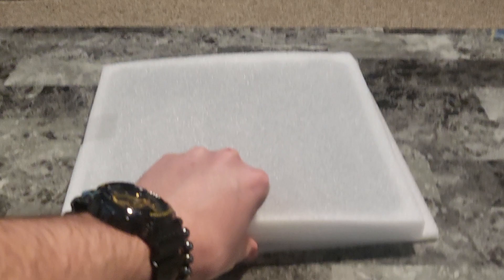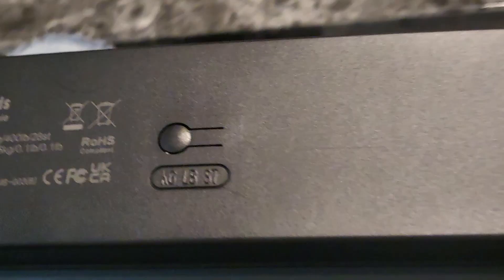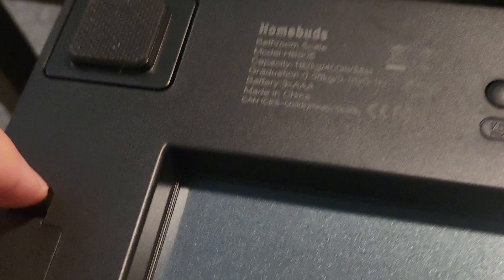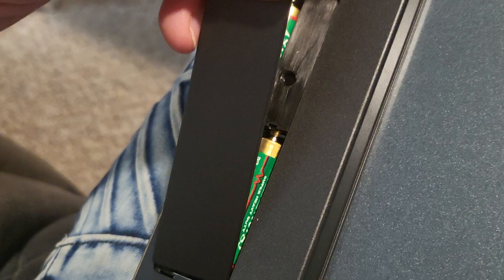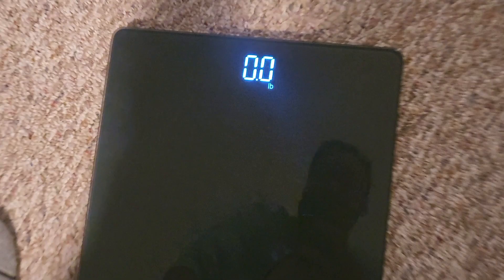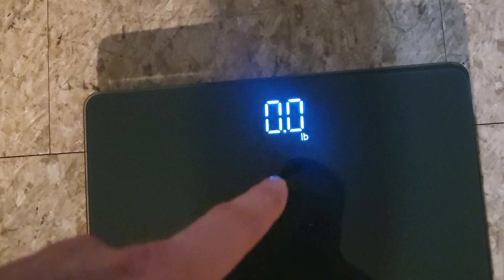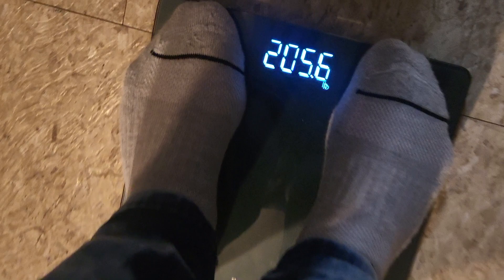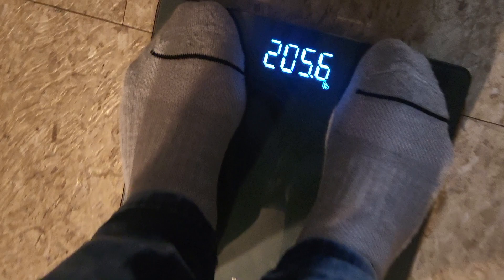Homebuds Digital Body Weight Bathroom Scale, Focusing On High Precision Technology for Weighing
I make ove $250 a month playing the game Upland! 🔥 You can to! When you deposite $50 using this link you'll get $100 worth of in game currency to get started earning real money 🤑 💰 Add MrAlanC in game and message me for help getting started.